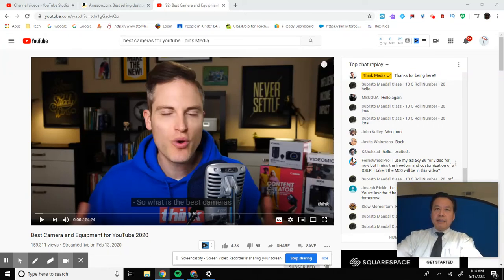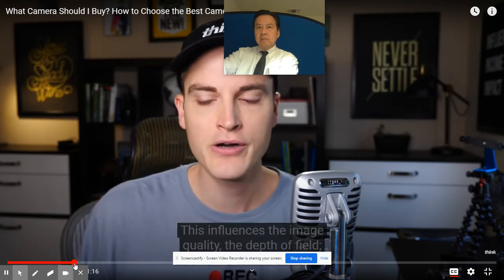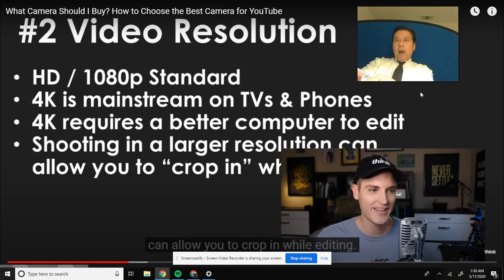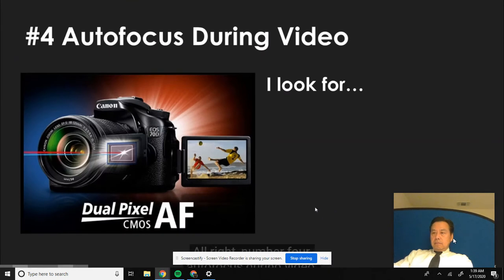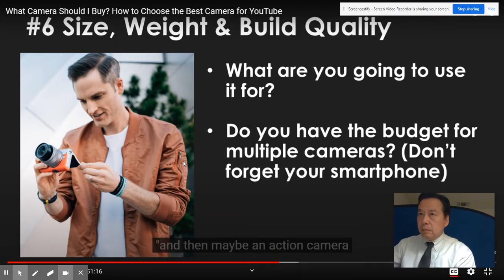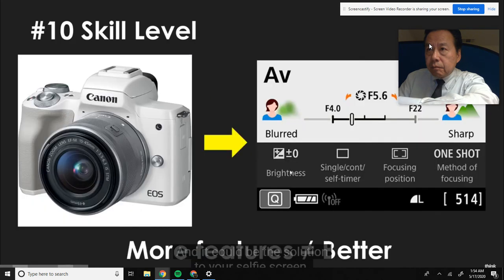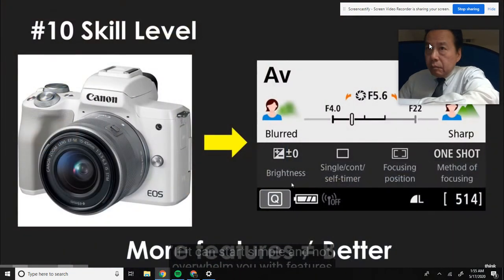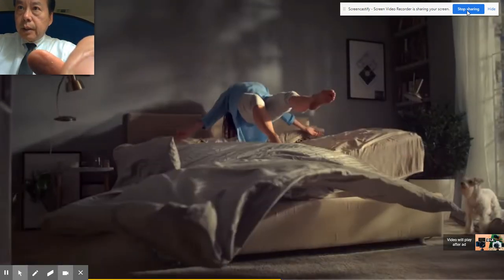My response | Best Camera and Equipment for YouTube 2020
I have 2 descriptions.
1) Bible and bible related readings, commentaries, and expositions.  Please see immediately below.
2) Exercise, nutrition, and health-related lifestyle, please scroll down.

Bible and bible-related
Who am I:  My name is Benjamin Chee.  I have been a Christian, a believer, a follower, and a lover of the Lord Jesus for over fifty years.  I have been reading and praying over the bible also for over fifty years.  My mission is to present the truths in the Bible, interpreting the bible in the context of the whole bible.  May you be richly cherished and nourished by the truths presented in these videos.

Audience:  Believers and followers of Jesus Christ
Bible version:  English Version (EV) is used unless otherwise stated.

The solution to non-believers:  Just believe in your heart that God has raised Jesus Christ from the dead and confess that Jesus Christ is Lord (Rom. 10:9).  Sample prayer:  "Lord Jesus, I believe in my heart that God has raised You from the dead.  I confess You as my Lord and Savior.  In the name of Jesus Christ I pray.  Amen."

Exercise, nutrition, and health-related lifestyle
Who am I:  My name is Benjamin Chee.  I am a Christian and a believer of the Lord Jesus Christ for over 50 years.  I am proud to be over 60 years young.  My mission is to give hope, tips, and strategies to believers over 60 years young to live a full, happy, and fulfilled life.

Intended audience:  Believers who are baby boomers.  Specifically, believers in the age bracket from 61-66.  If you are not in this bracket, you can modify it.  If you are younger, you may want to go faster and be more intensive in your training.  If you are older, you may want to go slower and less intensive in your training.

As for nutrition, we need to follow a whole-food, plant-based lifestyle as closely as we can. In his seminal books, How Not to Die and How Not to Diet, Dr. Michael Greger, spelled out the whole-food, plant-based lifestyle.  His research shows us that all we need to drink 5-6 cups of water, not two gallons or one gallon.

To keep myself motivated, setting goals, and tracking progress, I follow the principles of two other books:
The Seven Habits of Highly Effective People by Stephen Covey.
The Compound Effect by Daryl Hardy.

Dr. Greger's book, "How not to diet":

Dr. Greger's book, "How not to die":

The Seven Habits of Highly Effective People:

The Compound Effect:

Outdoor pull up/dip/push up apparatus:
Indoor Australian pull-u/push up apparatus:

Set of two dumbbells

Resistance bands:
Medicine ball

Tanita Body Fat Scale:

Anthony's Nutritional Yeast Flakes:

Amazing Herbs:  Black Seed:
Hondashi Bonito Soup Stock:
Ground mustard powder:
Garlic Powder organic:
Ginger Powder organic:
Tumeric Powder:

Green tea:

Flax seeds:

Chia seeds:

Organic old-fashioned quaker oats:

A great and safe black hair dye for men:

Unlocked new pixel 3 XL for under $450:

Best selling phone tripod for youtube videos:

Best selling phone tripod for youtube videos when running:

Best selling beanie:

Best selling blender:

My name is Ben Chee and on this channel I show you how to read the Bible, pray, and enjoy the Lord Jesus in the church life to be part of Zion and I also show you how to stay lean, healthy, and fit to take care of the temple of the Holy Spirit.